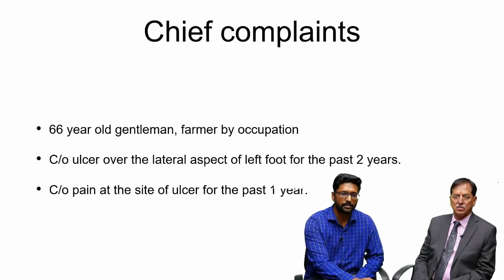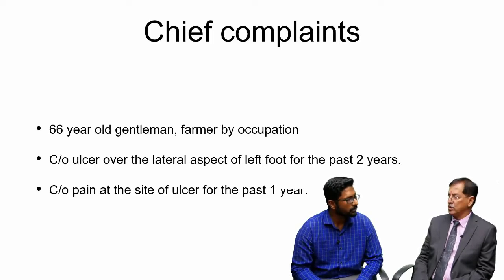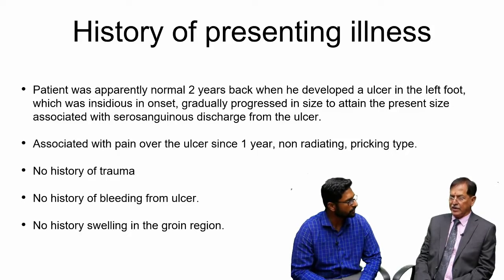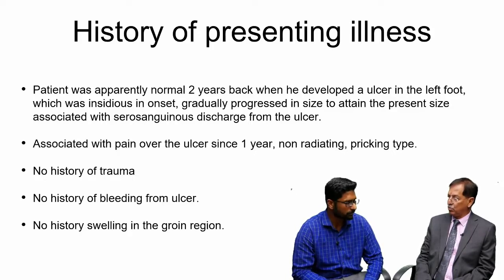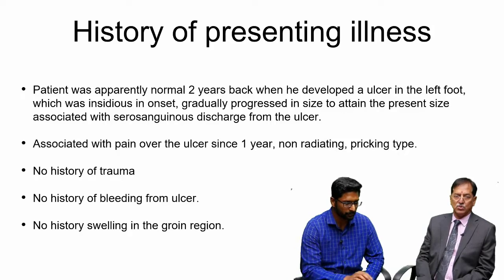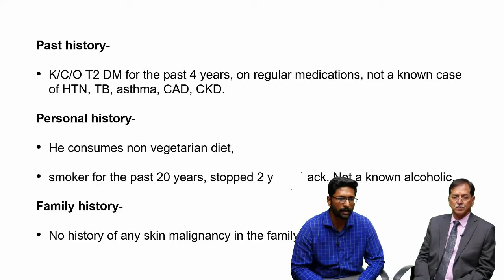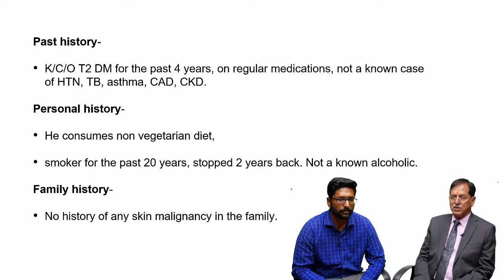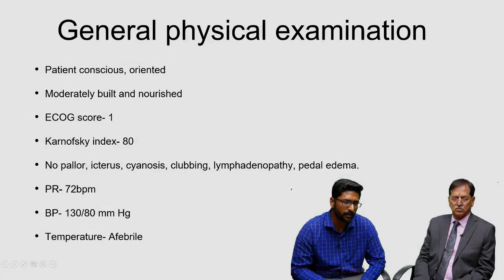General Surgery | Clinical Case Discussion | Squamous Cell Carcinoma of Foot | Raaonline